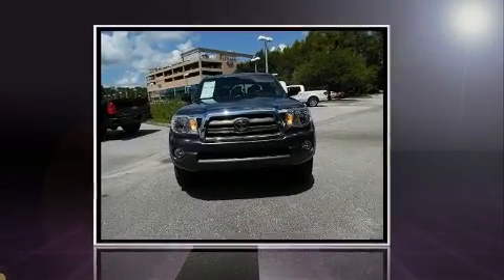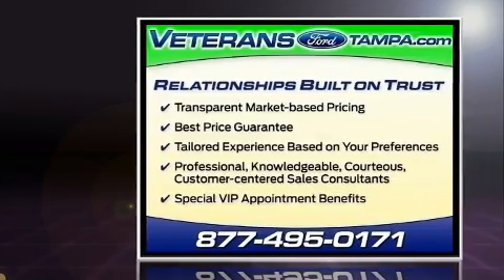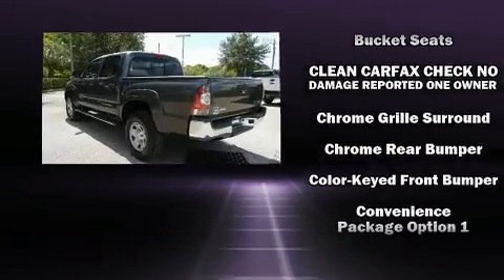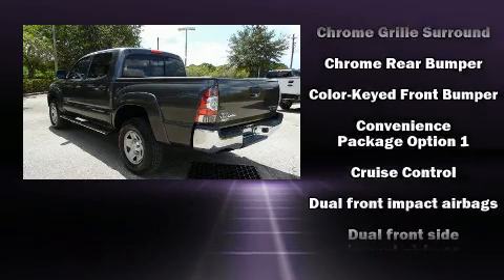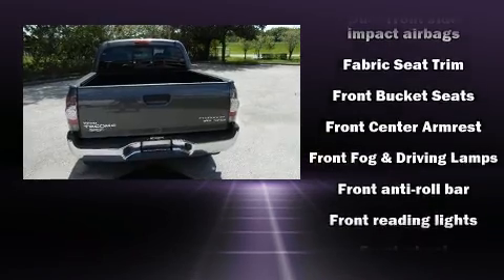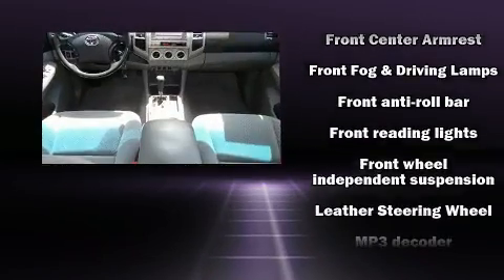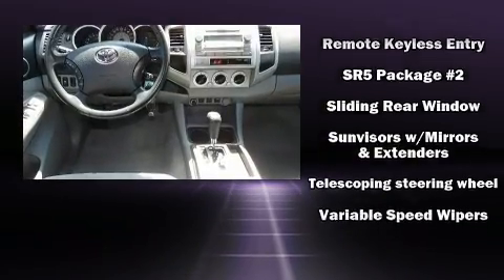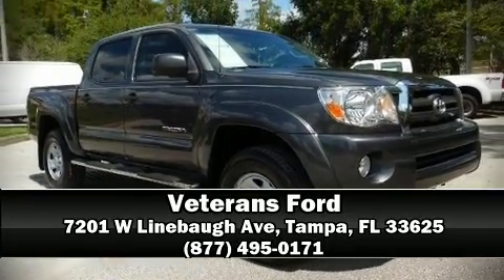2010 Toyota Tacoma Prerunner in Tampa, FL 33625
Veterans Ford
7201 W Linebaugh Ave

You're going to love the 2010 Toyota Tacoma. This 4 door, 5 passenger truck is still under 75,000 miles! Smooth gearshifts are achieved thanks to the 4 liter 6 cylinder engine, and for added security, dynamic Stability Control supplements the drivetrain. Toyota infused the interior with top shelf amenities, such as: 1-touch window functionality, a tachometer, a rear step bumper, front bucket seats, tilt and telescoping steering wheel, power door mirrors, and air conditioning. In the event of a rollover collision, side curtain airbags provide additional protection for outboard seated passengers. A Carfax history report indicates just one previous owner. You will have a pleasant shopping experience that is fun, informative, and never high pressured. Stop by our dealership or give us a call for more information.